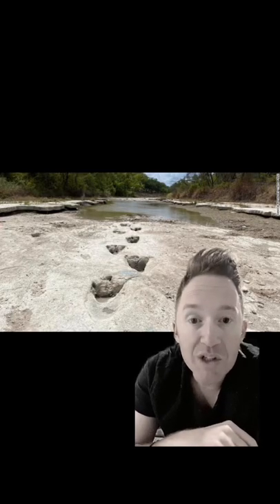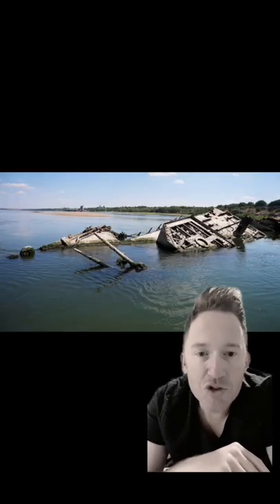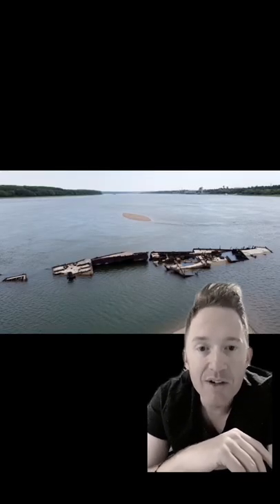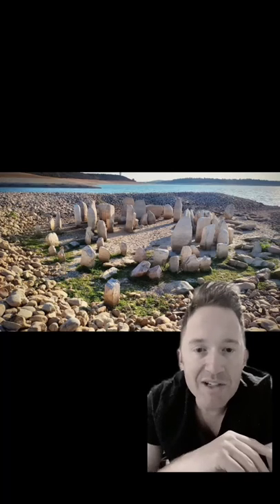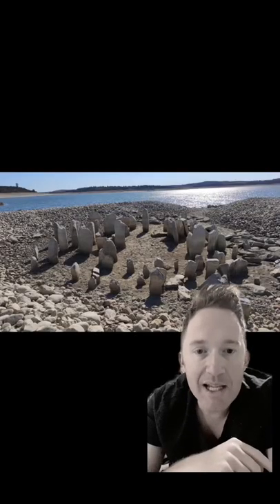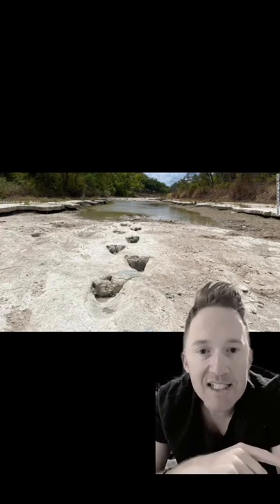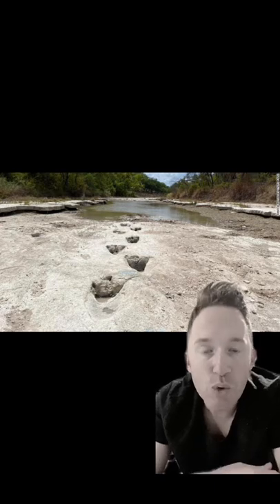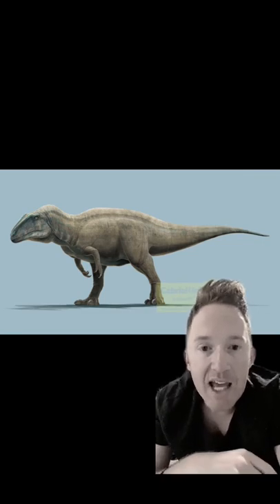Recent droughts revealing these 3 artifacts